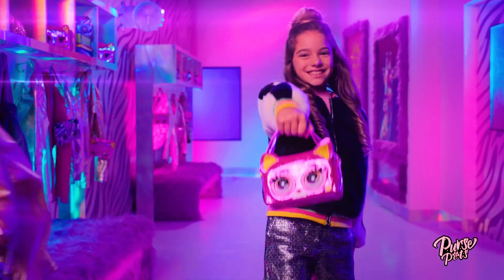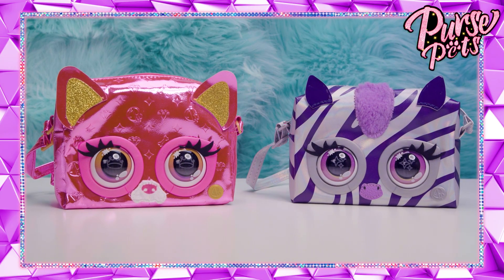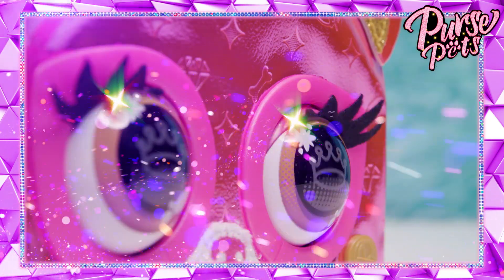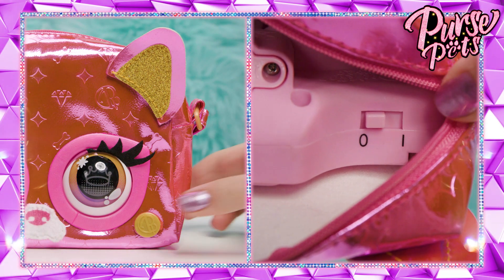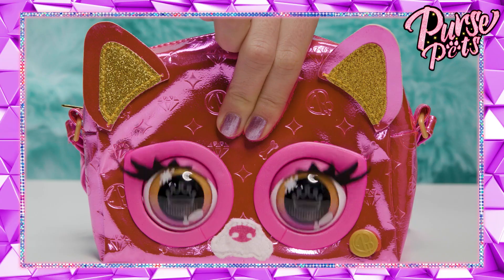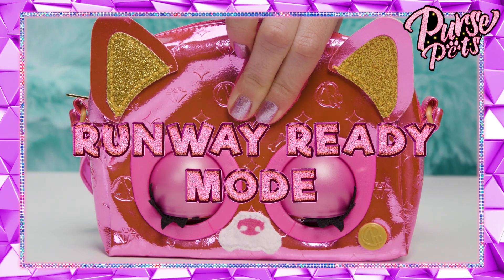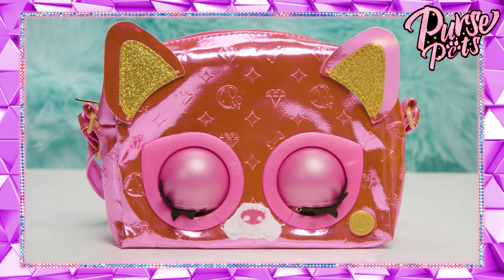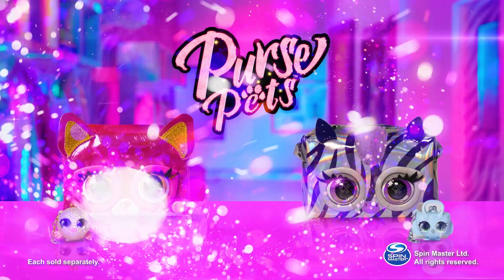Shine Time with Purse Pets Metallics! | Purse Pets Metallics How To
Shimmer up your style wherever you go! Fashion comes alive with Purse Pets Metallics. Metallic Mood Purse Pets make cute and sassy sounds, love snuggles, flutter their lashes, play music and more!

Make a statement with Metallic Mood Purse Pets and Luxey Charms! These fashionable and fabulous interactive Purse Pets are packed with purse-onality. They respond to your touch, really blink and have over 30 exciting new sounds and reactions. When you’re on-the-go, your Purse Pets blinks and makes sassy sounds as she interacts with you. Hold her forehead, and she’ll blink rapidly, making camera snap sounds. Strike a pose like you’re on the red carpet and she excitedly responds! Fashion comes alive with Purse Pets!